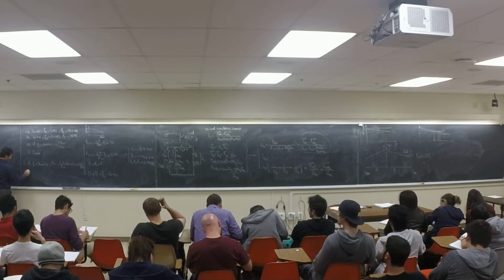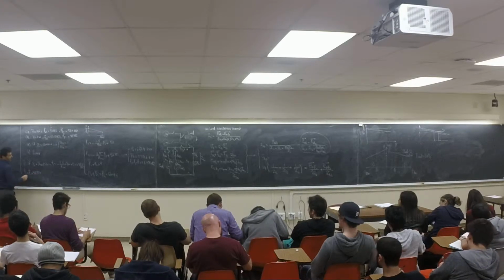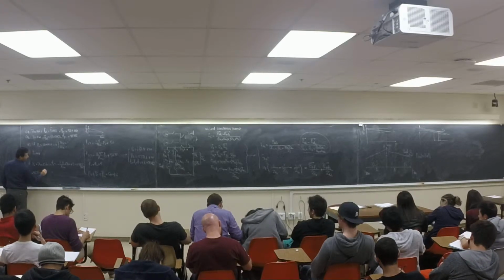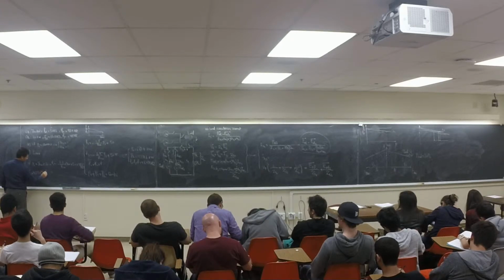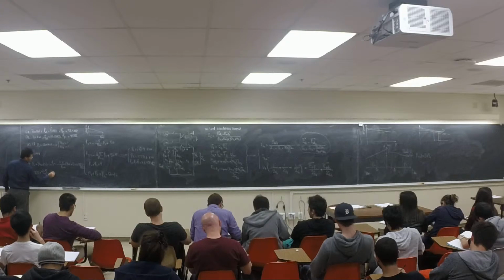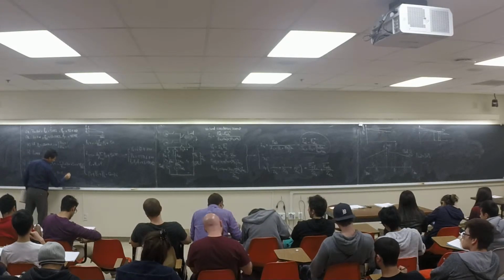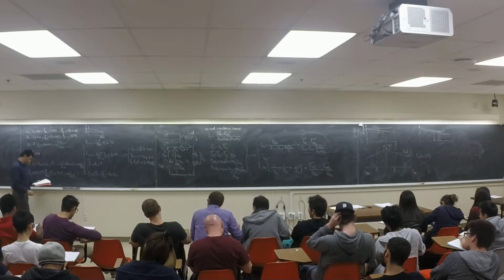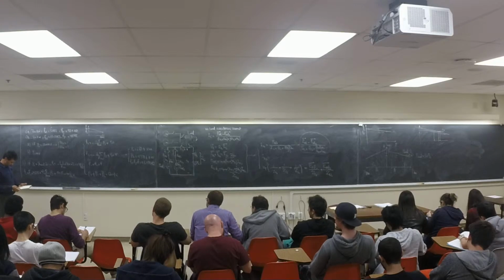Lec14 - Parallel Synchronous Generators (Part4) 02/25/16